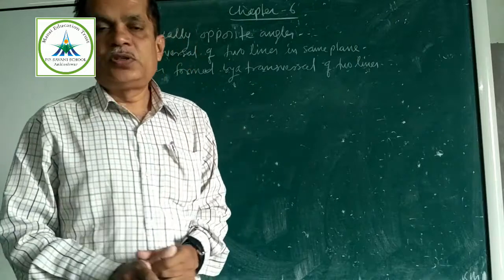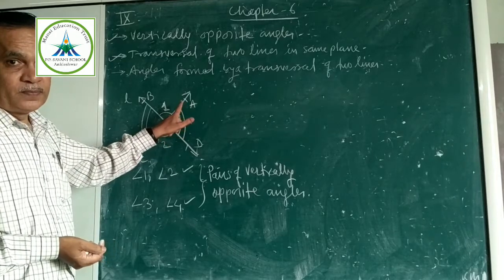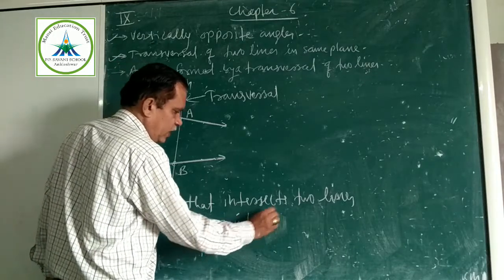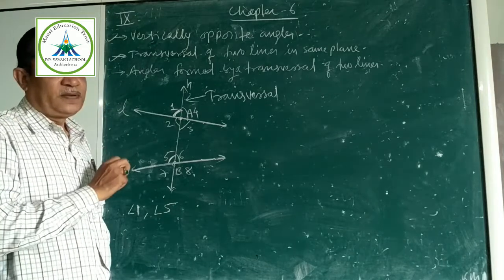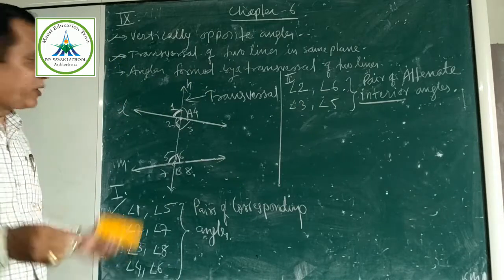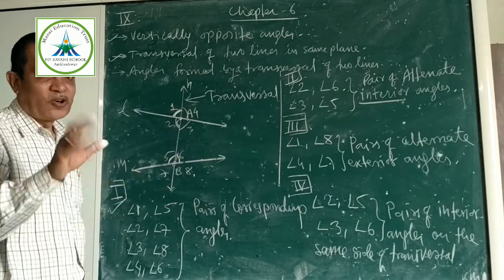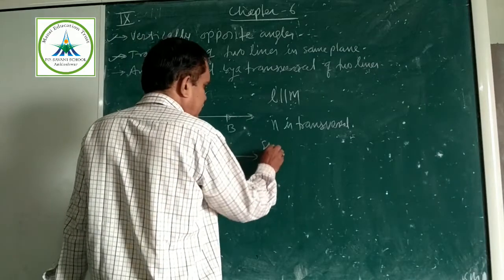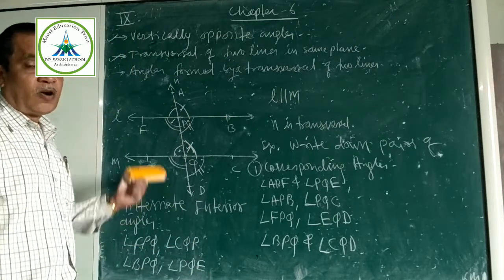IX Maths ch6 video 63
Concept: vertically Opp angles, Transversal, Angles formed by Transversal